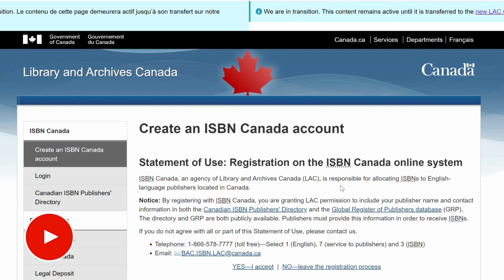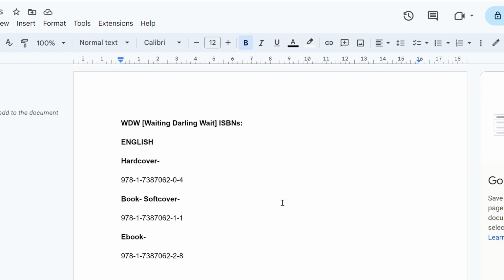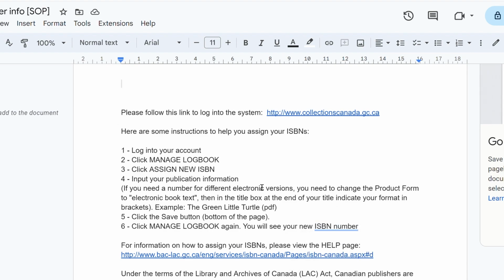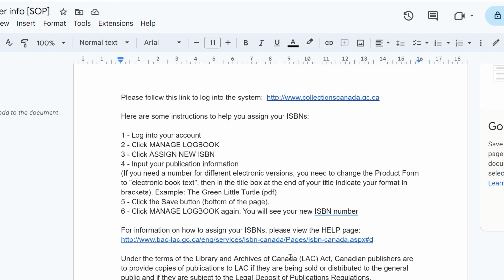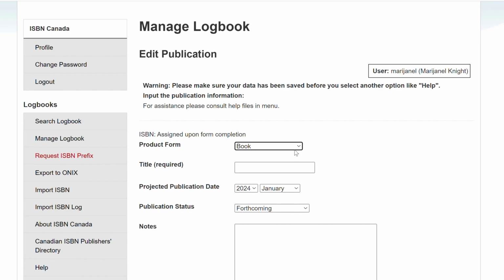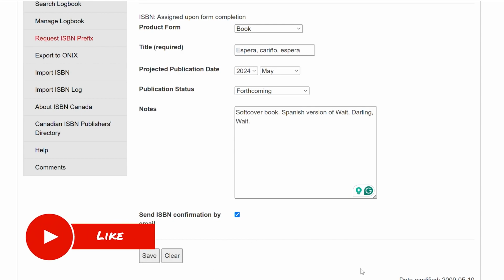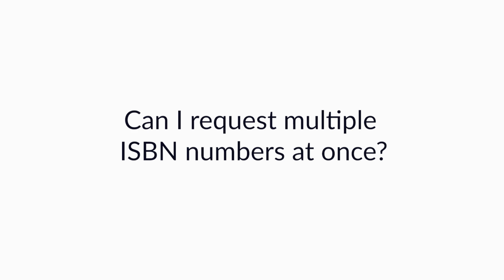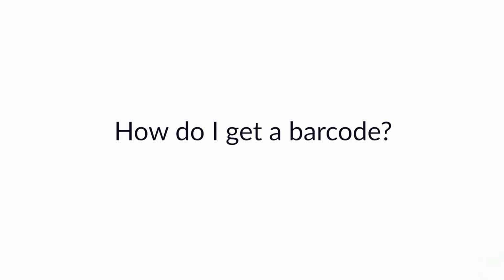How to Get Your ISBN in Canada | Step-by-Step Tutorial and FAQ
Here is a step-by-step guide on applying for an ISBN  through the Library of Canada, including a screen recording and her applying for an ISBN number and her personal Standard Operating Procedure (SOP) that helps remind her of the steps.

The video concludes with answers to frequently asked questions about ISBN numbers and barcodes such as:

✷Is it really free to get an ISBN  in Canada?

✷Do I need an ISBN  for all types of publications, like e-books, physical books, and audiobooks?

✷How long does it take to receive my ISBN after applying for it?

✷Can I request multiple ISBNs  at once?

✷Can I change the publication details after receiving the ISBN?

✷What is a barcode?

Drop a comment and tell me about your picture book process—where are you in your journey? Let’s chat! 👇